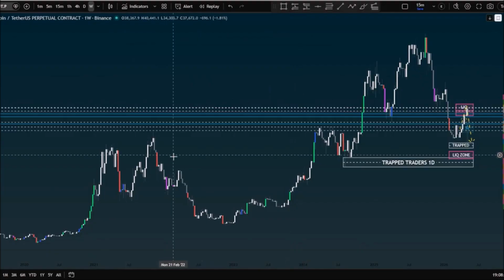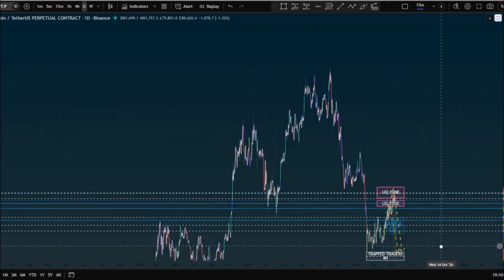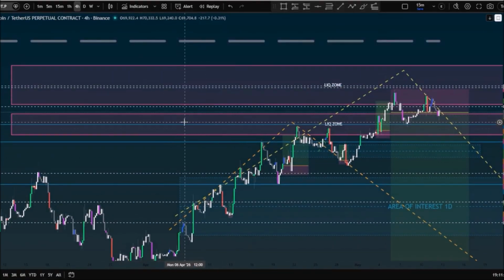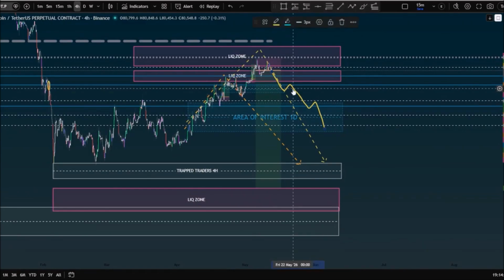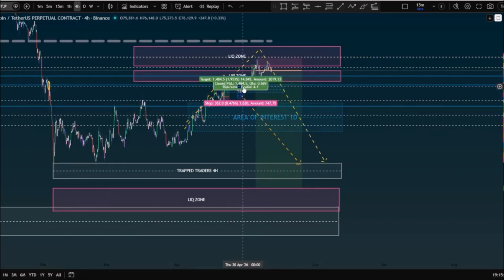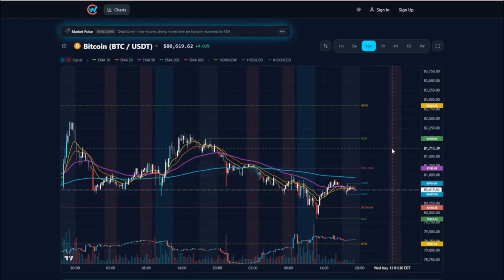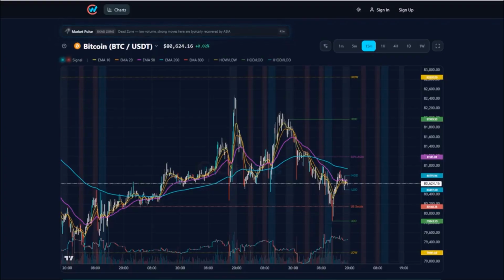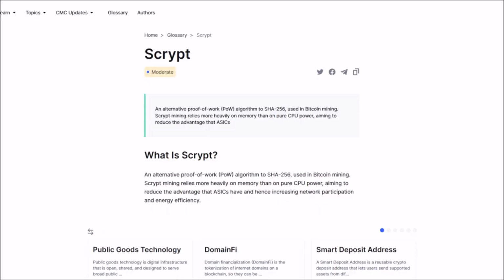The Exact CLARITY Act Trade (Bitcoin Miners & Bears)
In this video, we'll cover:
- Digital asset strategy
- Bitcoin accumulation
- Liquidity
- Market maker
- Bear market rally
- CLARITY Act

🕒 Chapter timestamps:

0:00 CoinWins welcome
0:17 BTC weekly price analysis
1:49 BTC daily price analysis
3:03 BTC 4 hour price analysis
7:09 Bitcoin bear market rally reversal trade setup
7:40 CLARITY Act price action
8:56 How to find accurate price levels
11:35 Blockchain mining algorithms
14:05 CoinWins Outro